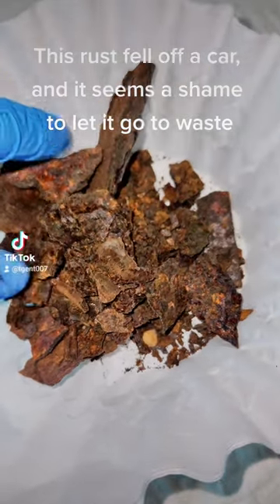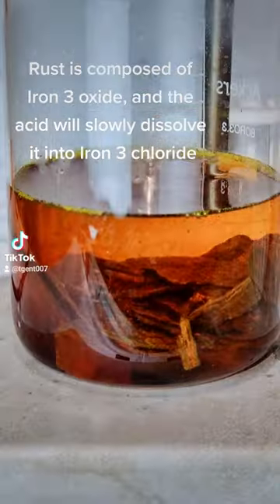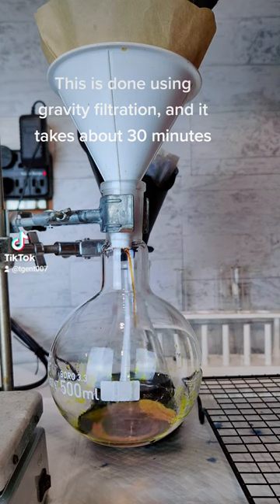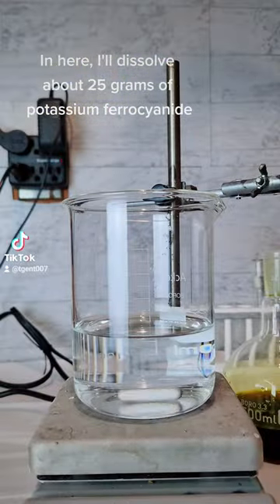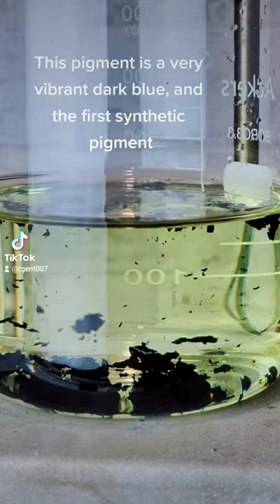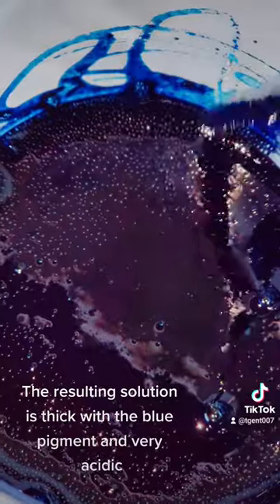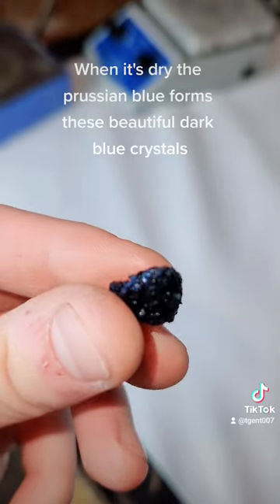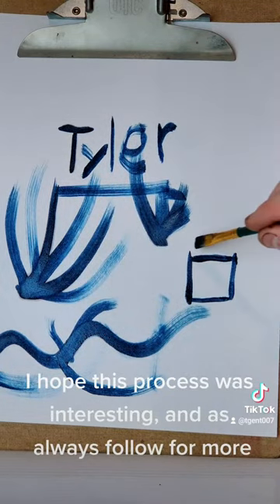Making Paint From Rust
Reupload from my tik-tok